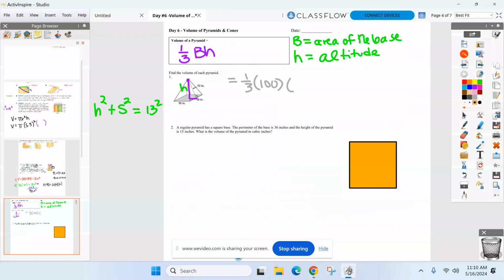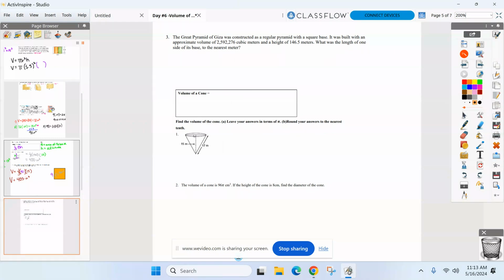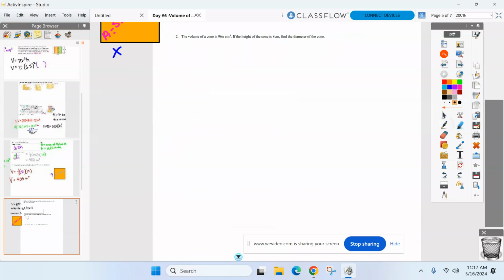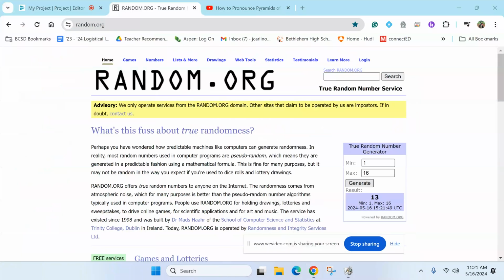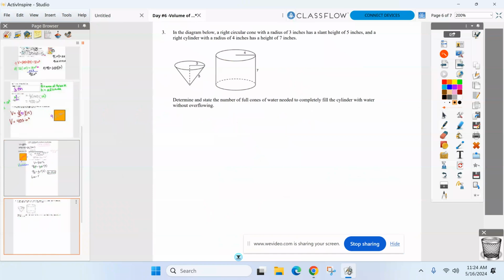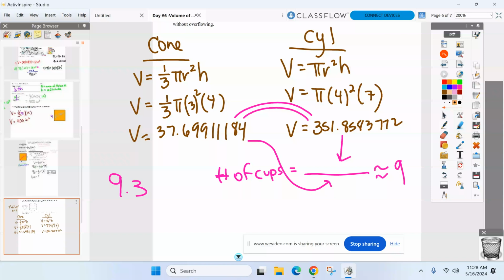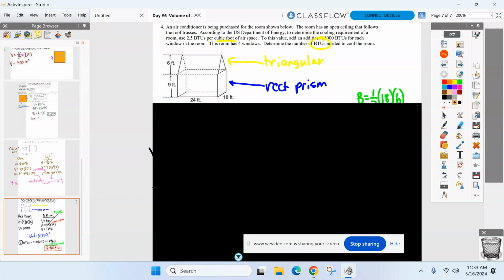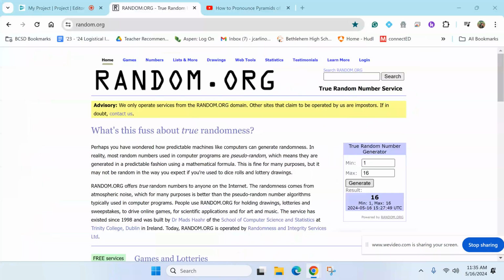Honors Geometry BC May 16th - Unit 12 Day 6 - Volume of Pyramids & Cones